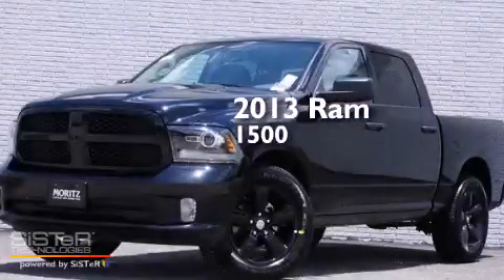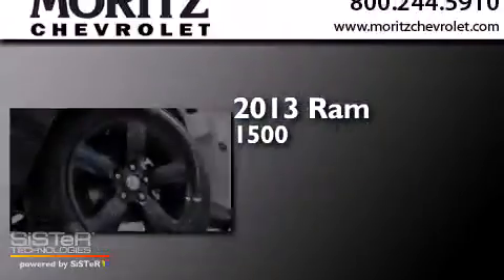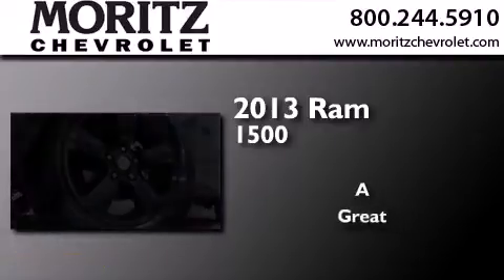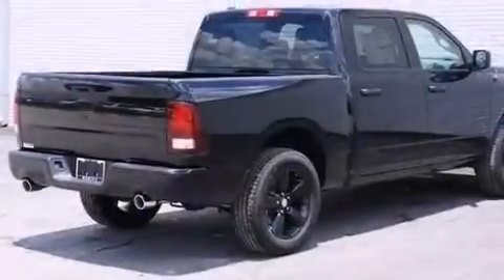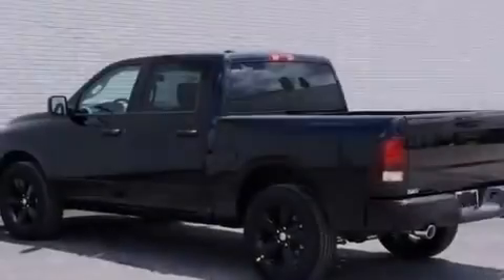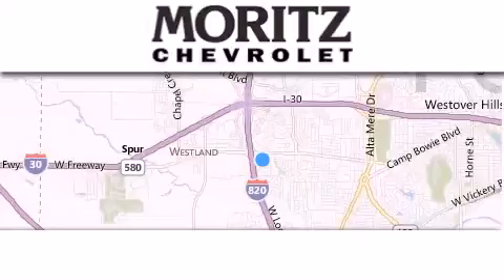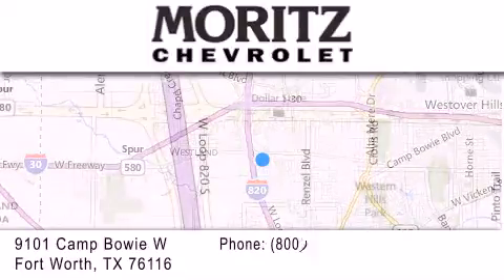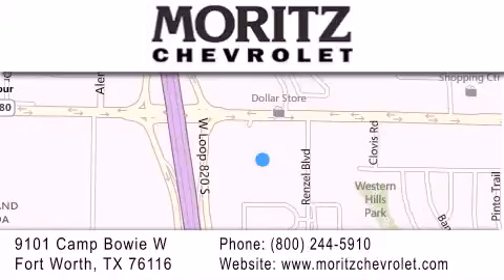2013 Ram 1500 Arlington TX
We have been honored to serve the Fort Worth TX area , we promise that your experience at our dealership will exceed your expectations ! Year : 2013 Make : Ram Model : 1500 Engine : Gas V8 5.7L/345 Trans . : Automatic Exterior : Black Interior : Black/Diesel Gray Interior Stock : 716854 Moritz Chevrolet 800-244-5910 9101 Camp Bowie West Fort Worth , TX 76116